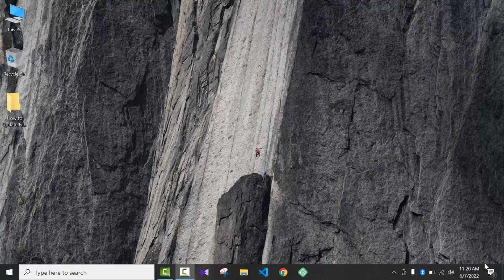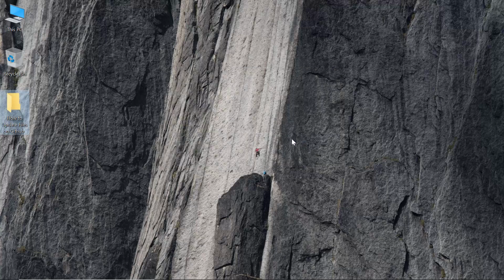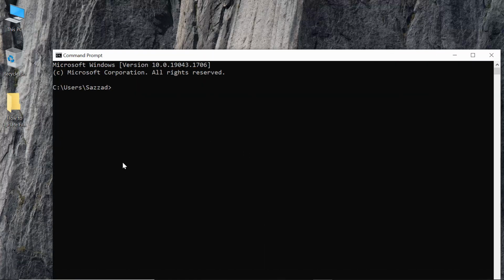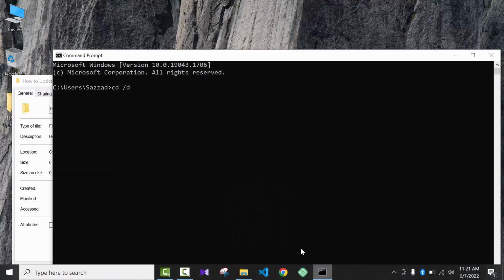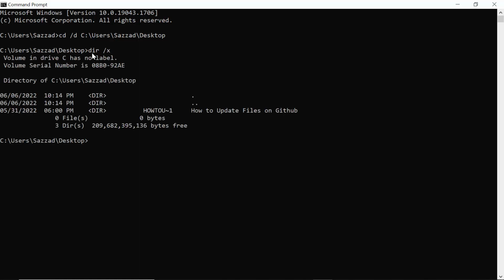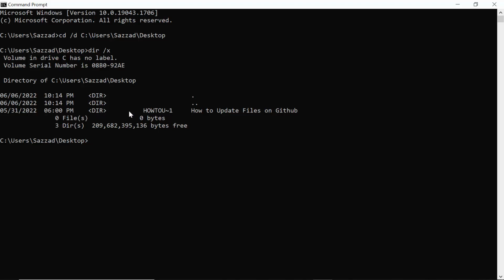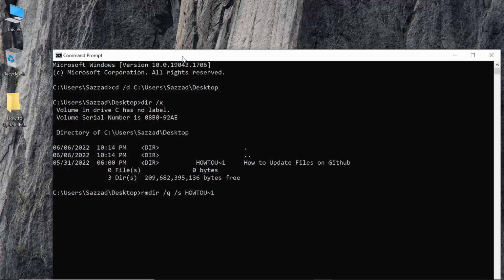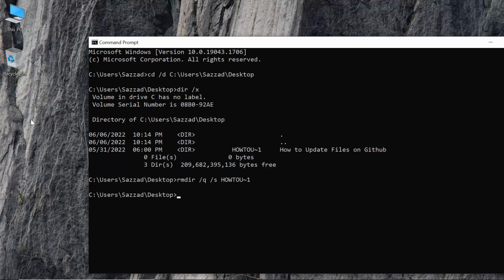How to Delete an Undeletable Folder in Windows 10 | Learn with Sazzad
In this video, we are gonna show you How to Delete an Undeletable Folder in Windows 10.

Here is the process:
1. Open CMD in your windows.
2. First Command: cd /d (folder location).
3. Second Command: dir /x
3. Third Command: rmdir /q /s dirname.

Following this process, the folder will be deleted successfully.

Another Solution: Close the folder or file and try again
1. Press "Ctrl + Alt + Delete" simultaneously and choose "Task Manager" to open it.
2. Find the application where your data is in use. Select it and click "End task".
3. Try to delete the undeletable information once again.

I hope this will help you to solve your problem.

I will definitely think about that and will make a video to solve your problem.